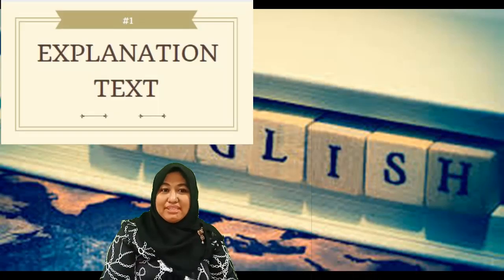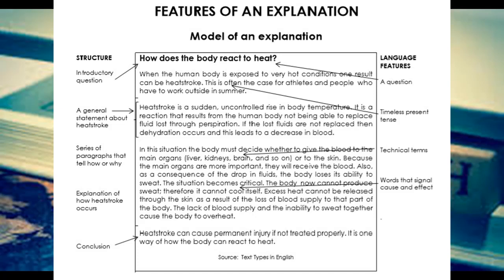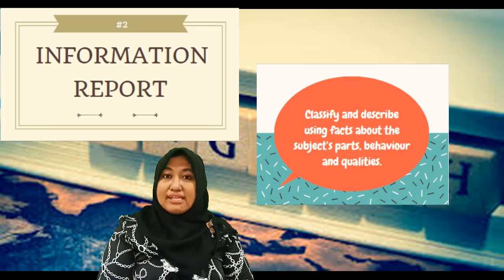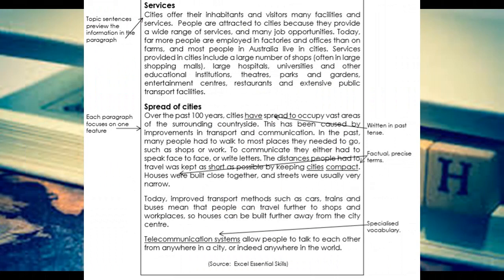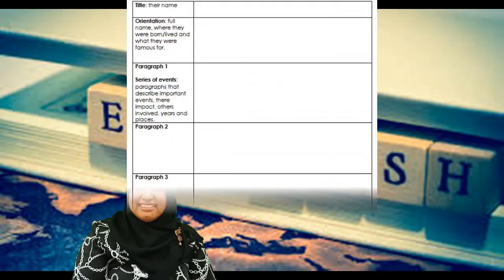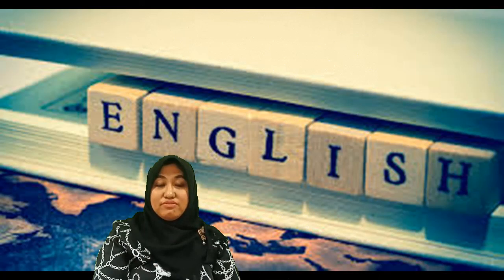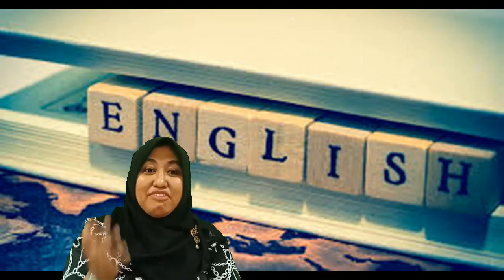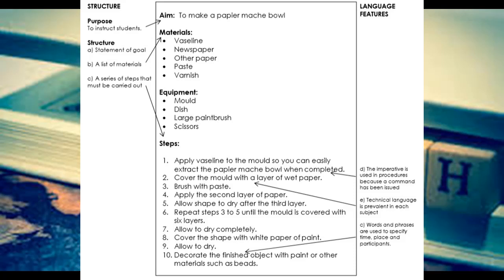Informative Text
Learning materials for Grade 9 semester 1 in SMP Lazuardi.